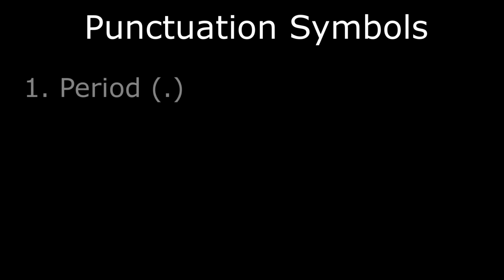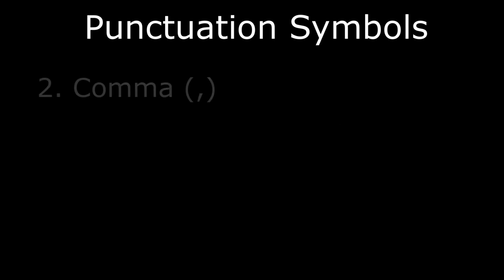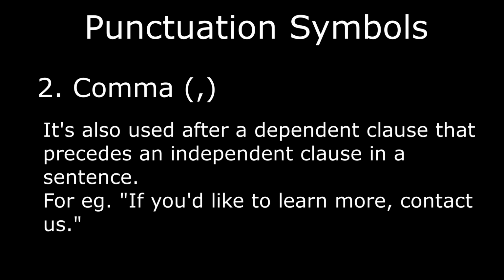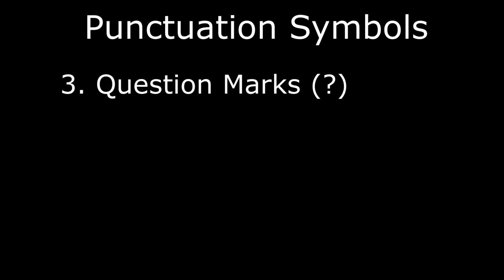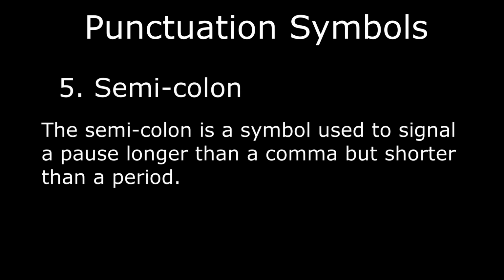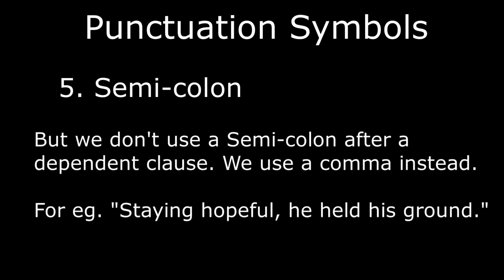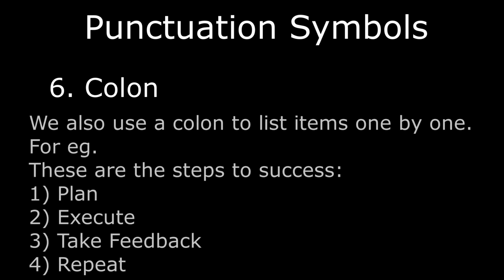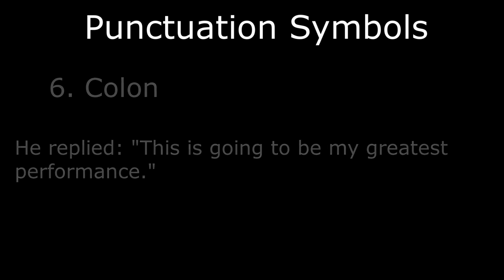Grammar Lesson (Punctuation 1)